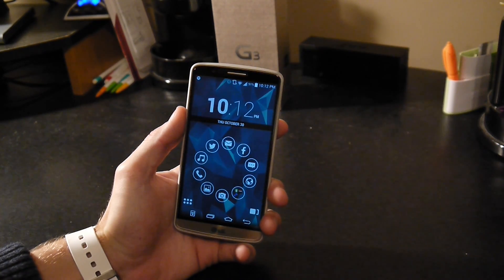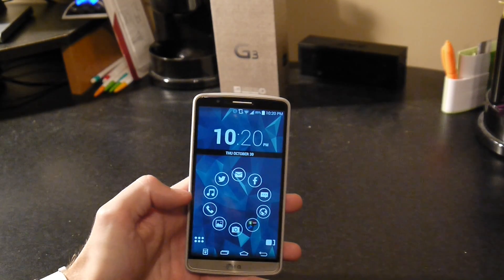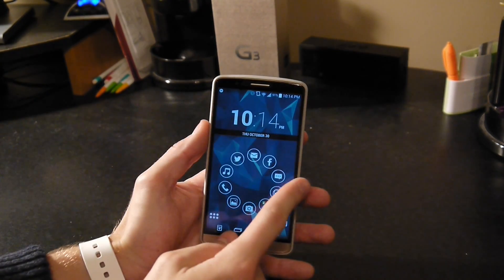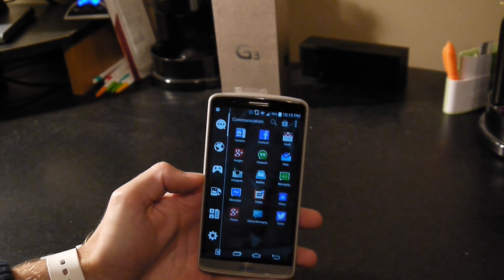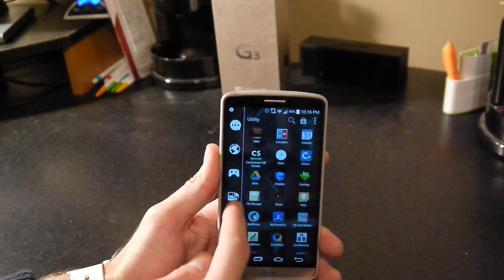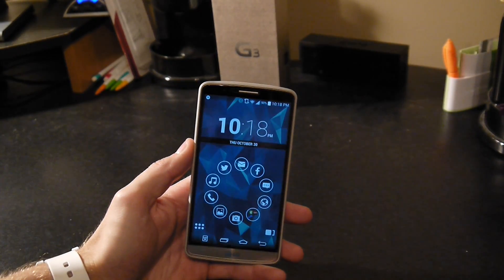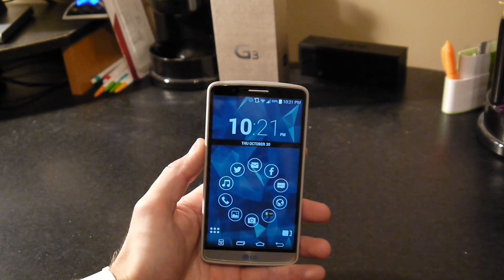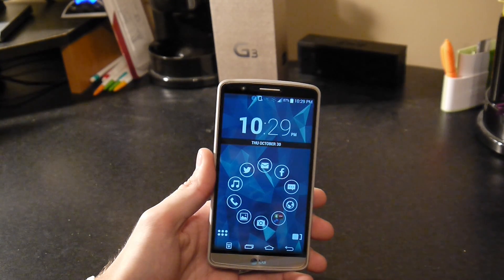Smart Launcher Pro 2 for Android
Taking a quick look at my favorite launcher for Android, the Smart Launcher Pro 2.